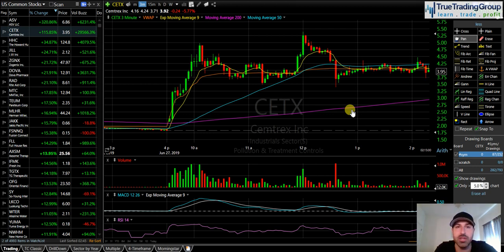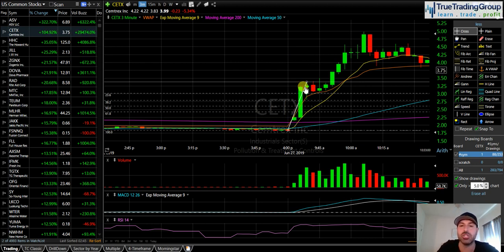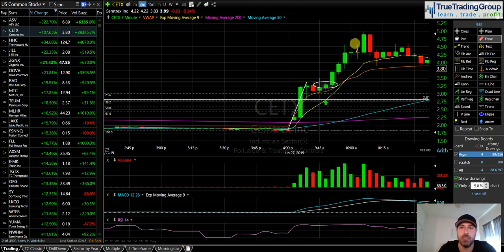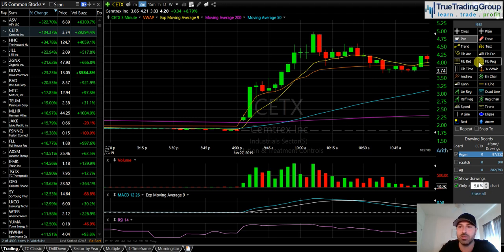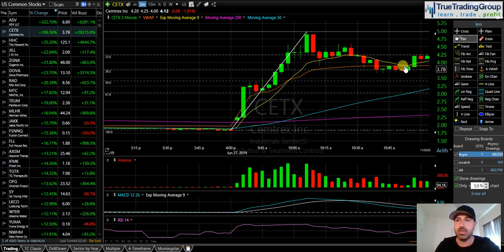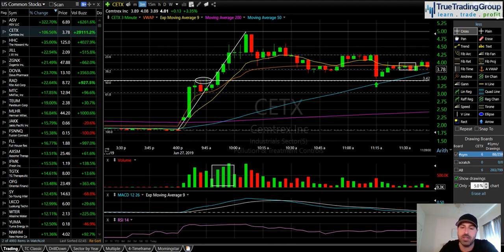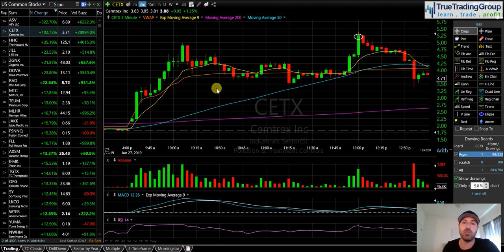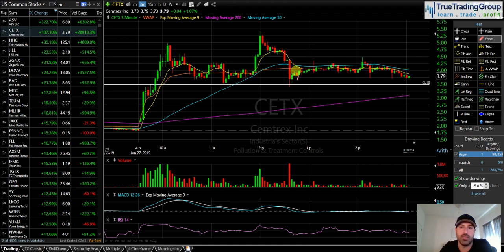Breaking Down My 2 Trades in $CETX